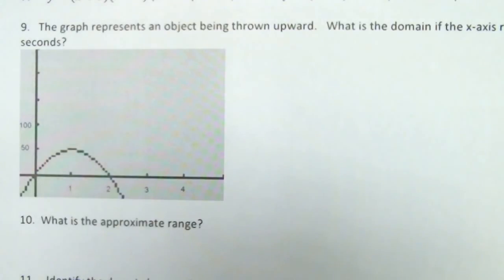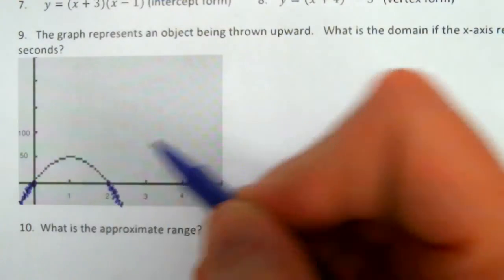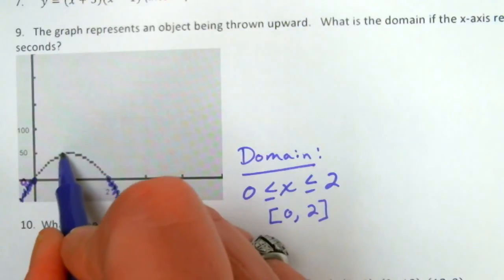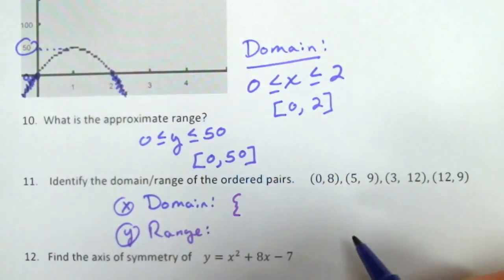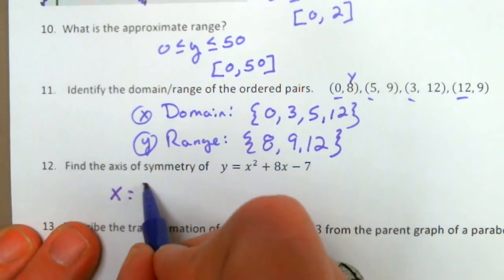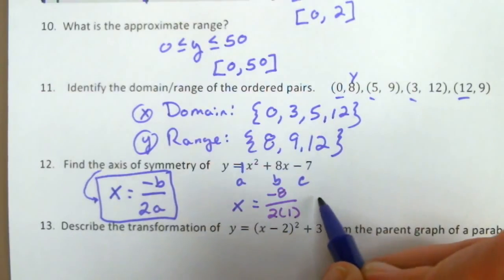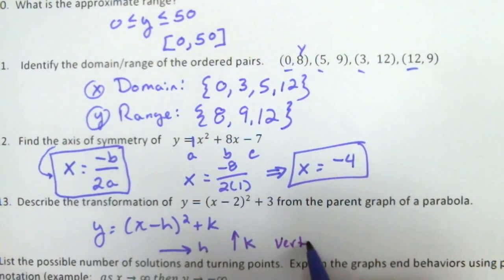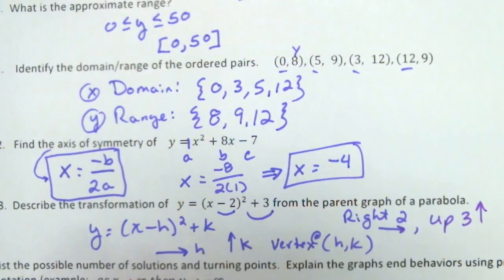Algebra 2 first semester final review #9 13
Algebra 2 solutions to review for the First Semester Final Exam.  Enjoy!